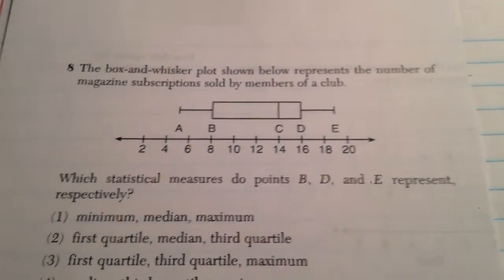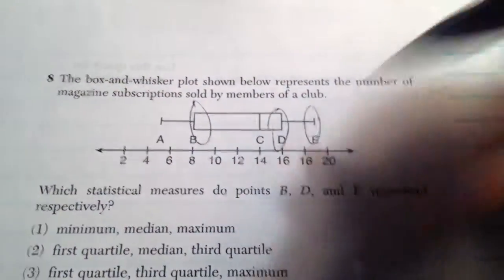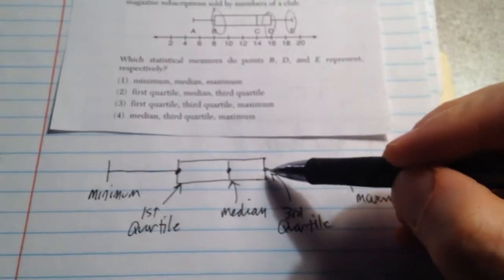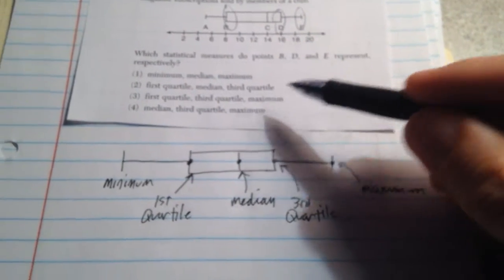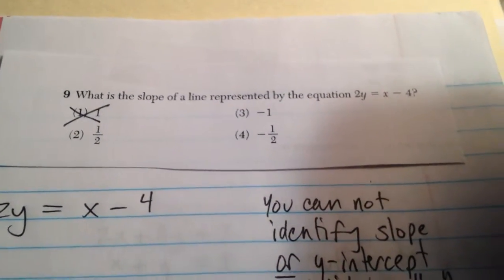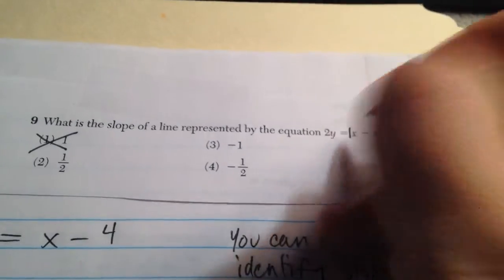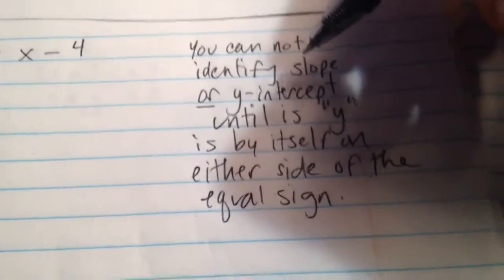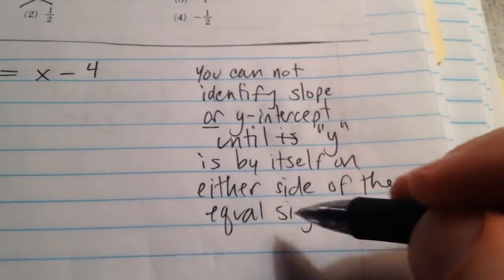January #8-12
#13 is included in the video, but I began doing it incorrectly.